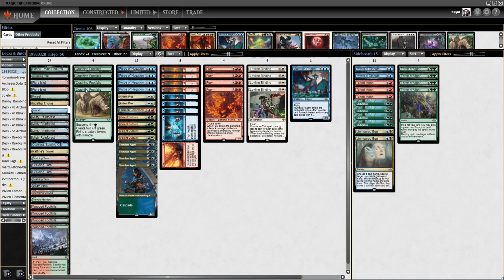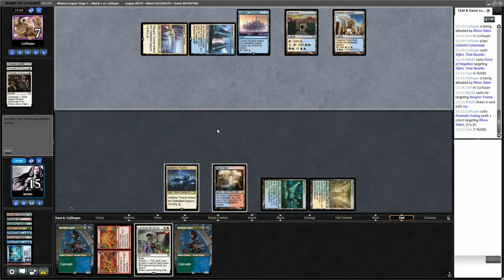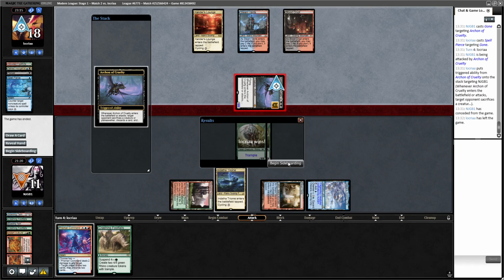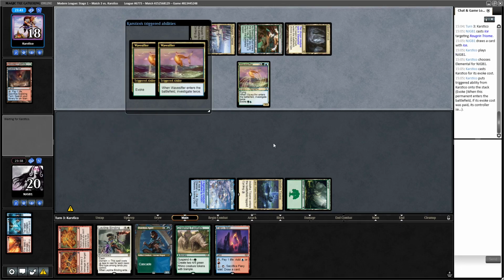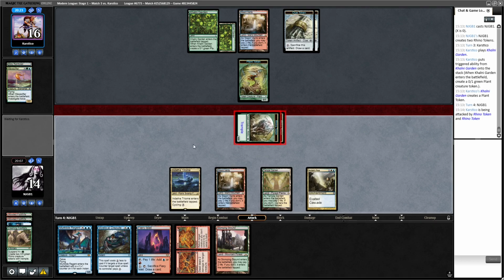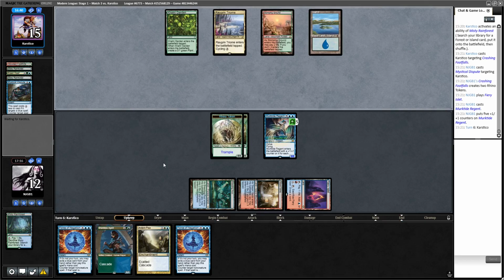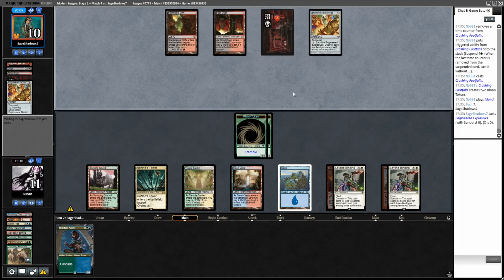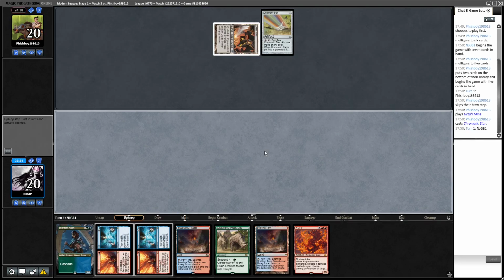MTG- Modern- 5C Crashing Footfalls - Rhinos in all colours!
The 4/4's are back, in full colour!

List credit to ArchaeusDota!

1 Island
4 Leyline Binding
1 Raffine's Tower
1 Otawara, Soaring City
1 Boseiju, Who Endures
4 Fury
1 Prismari Command
4 Fire/Ice
4 Shardless Agent
4 Scalding Tarn
4 Misty Rainforest
1 Murktide Regent
1 Indatha Triome
4 Crashing Footfalls
1 Forest
4 Dead/Gone
2 Ardent Plea
4 Violent Outburst
1 Steam Vents
1 Breeding Pool
1 Stomping Ground
4 Wooded Foothills
1 Temple Garden
4 Force of Negation
2 Fiery Islet

3 Blood Moon
2 Unmoored Ego
4 Force of Vigor
2 Mystical Dispute
4 Endurance